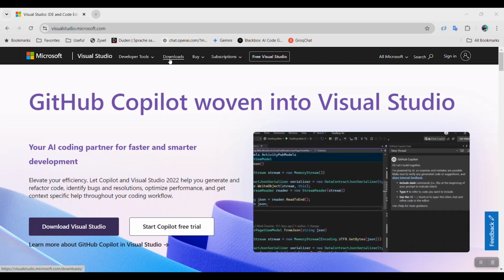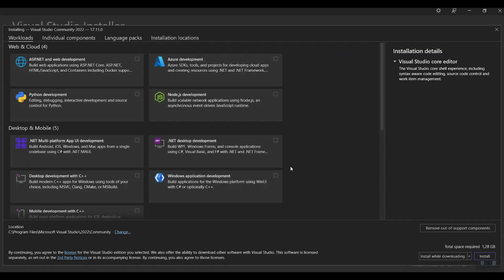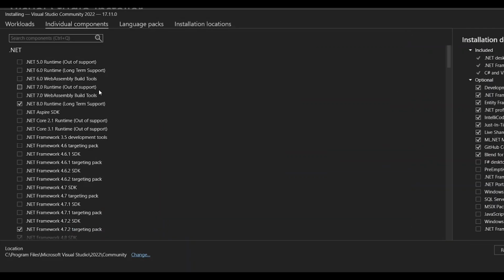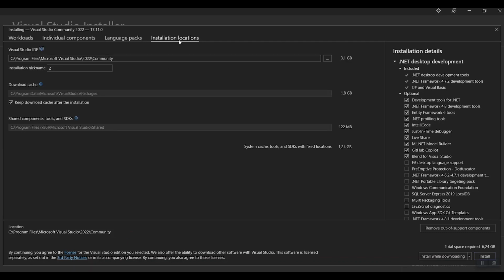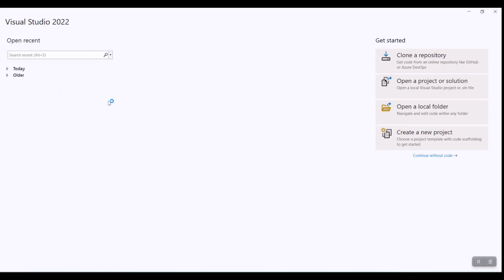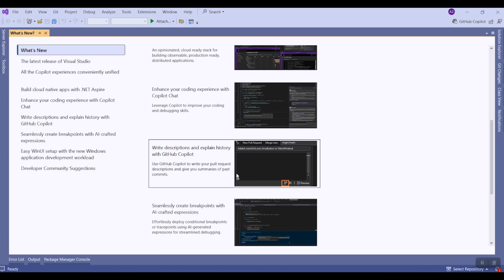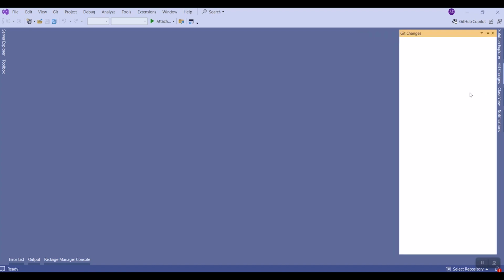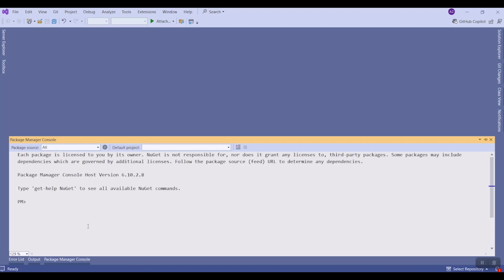How to Download & Install Visual Studio 2024: Beginner’s Step-by-Step Setup Guide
Learn how to download and install Visual Studio, the powerful integrated development environment (IDE) for building applications. This comprehensive guide covers all the steps, from choosing the right edition to configuring your workspace. Get started on your coding journey today!